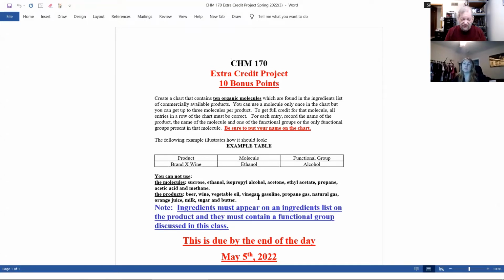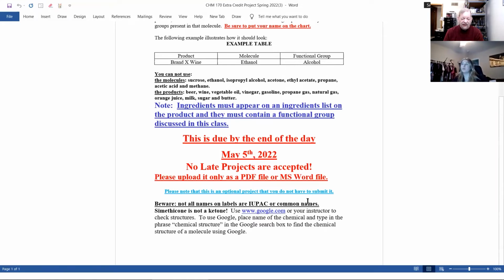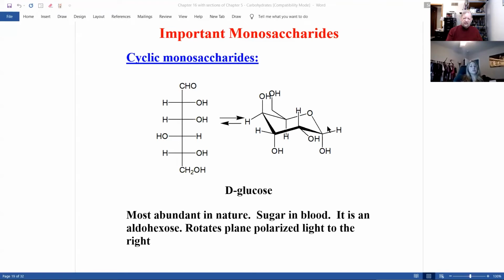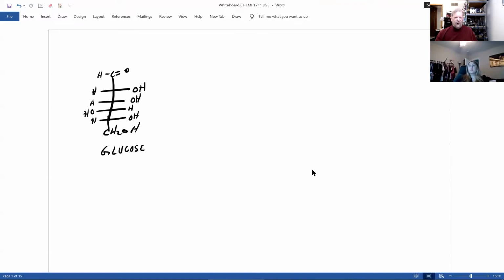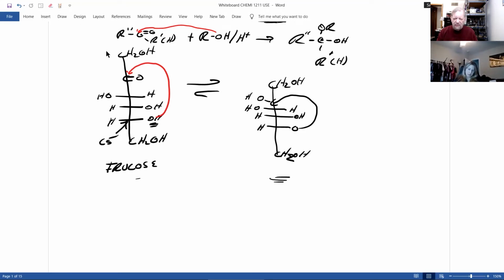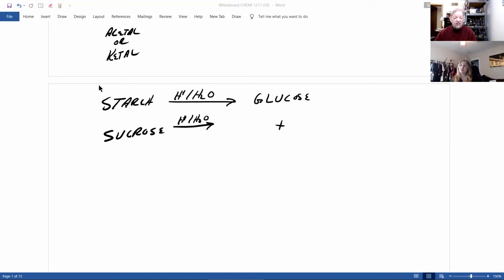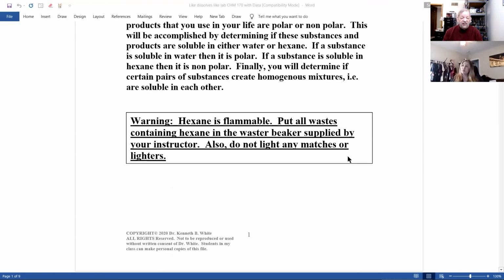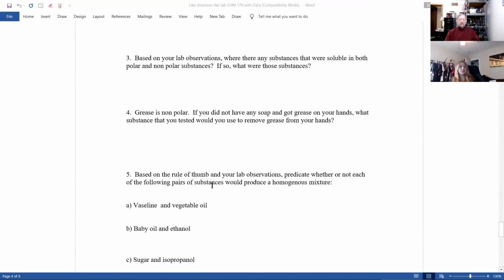20220420 CHM 170 Zoom Meeting Week #12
Topics: extra credit project, cyclic formation of glucose and fructose, reaction glucose, fructose, sucrose and starch, like dissolves like lab